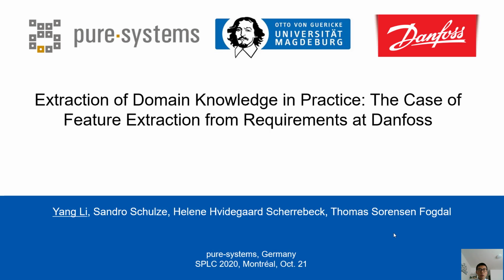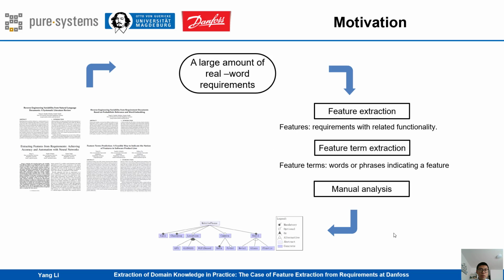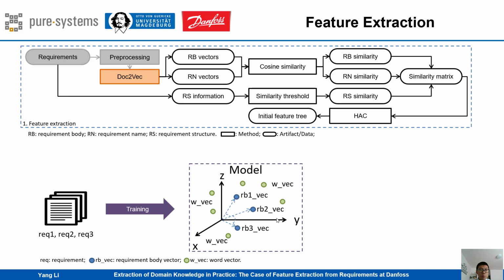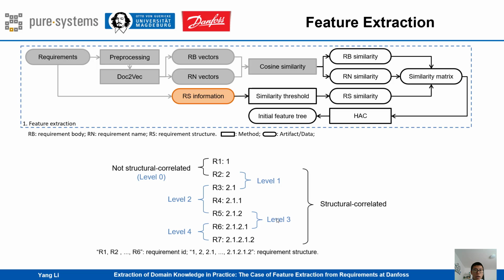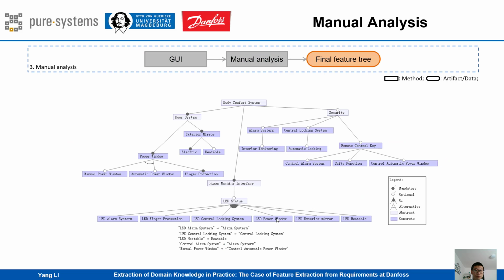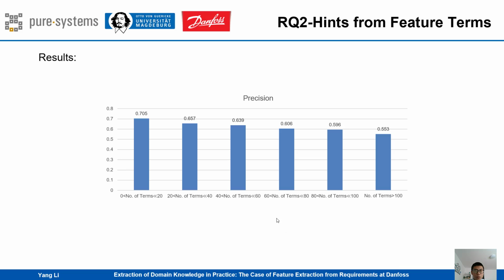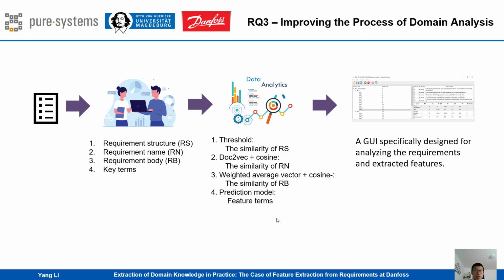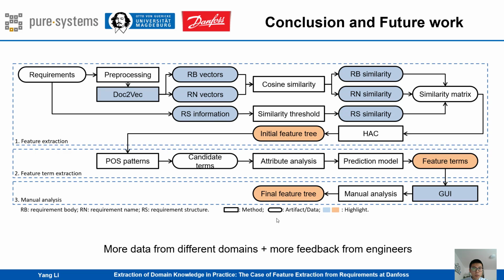S2: Automated Extraction of Domain Knowledge in Practice ...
S2: Automated Extraction of Domain Knowledge in Practice: The Case of Feature Extraction from Requirements at Danfoss